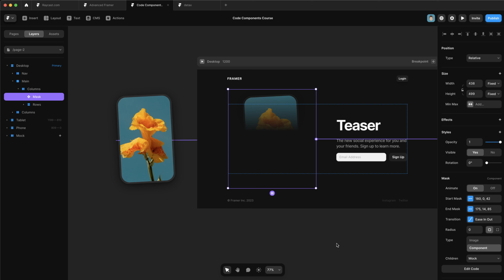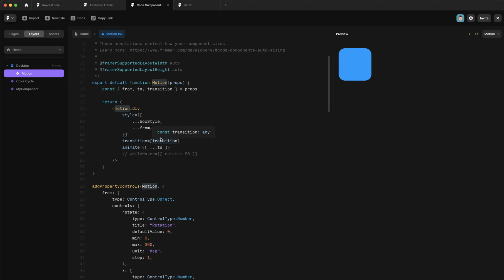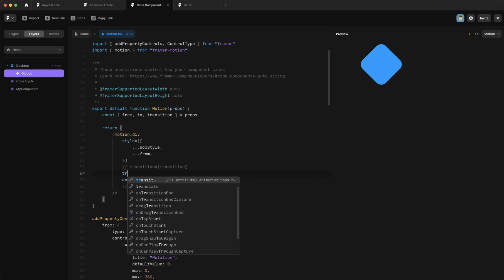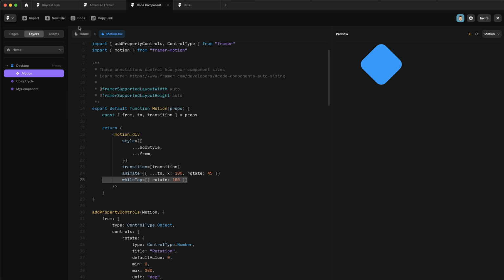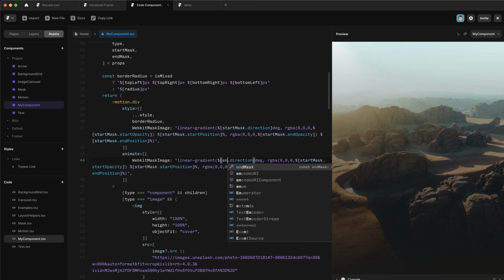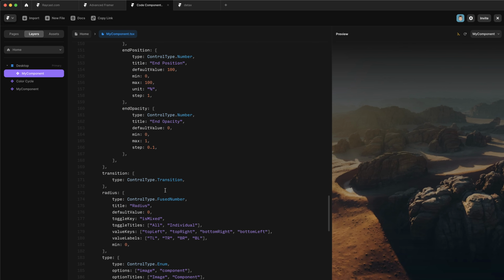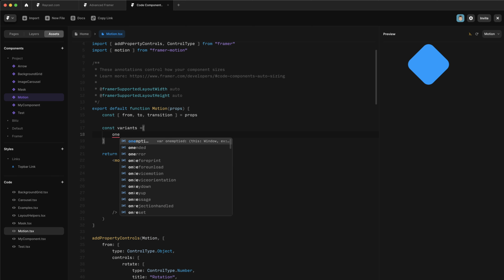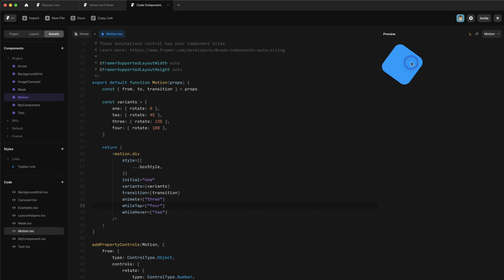Animating with Framer Motion — Framer Code Components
In this video, we explore the basics of Framer Motion with a small prototype and then look at how we can add animation to our mask component and allow the user to configure those animations with property controls. Lastly, we explore using variants to create animations with multiple states.